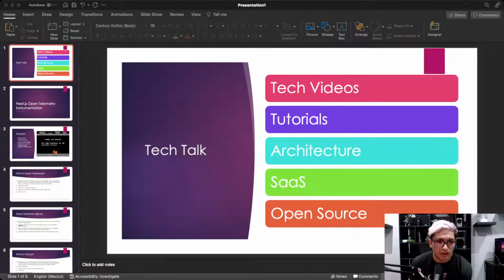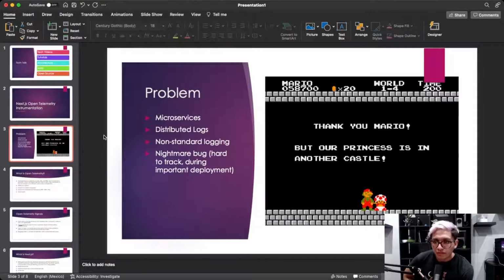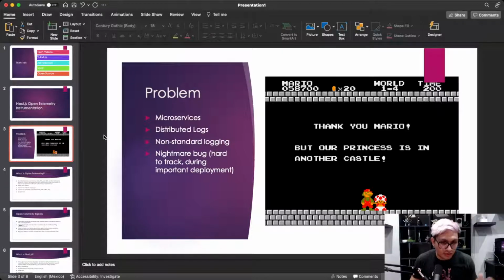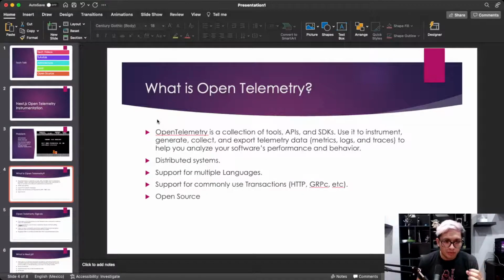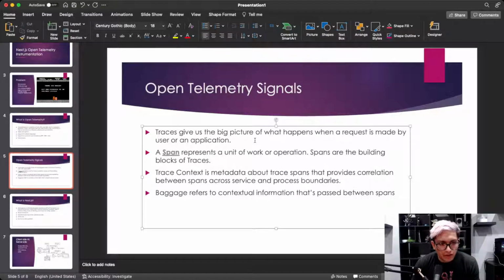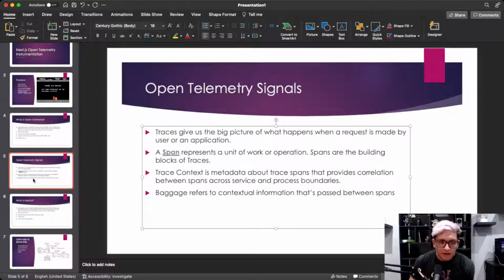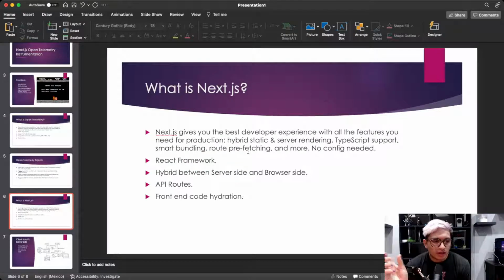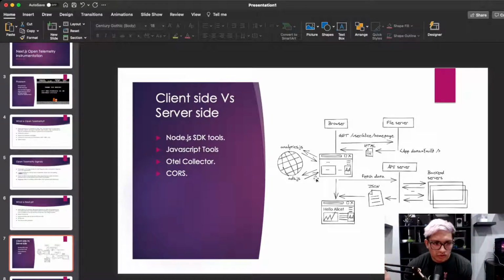Tech Talk #1 Introduction & Next.js Open Telemetry Instrumentation Part 1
This is the first video tutorial in the Tech Talk section where I'm going to be focusing on the nitty and gritty of programming, tools and software architecture. I hope you enjoy it!